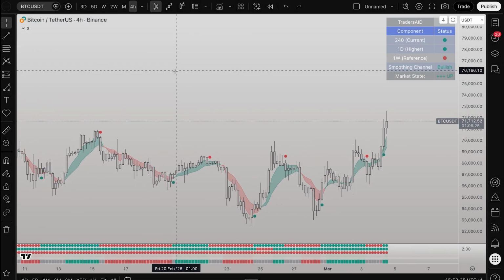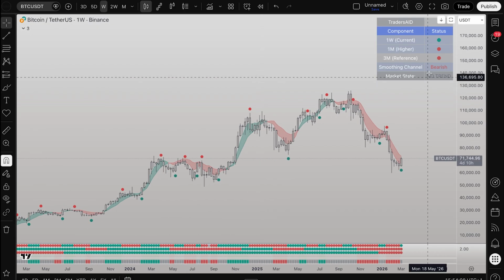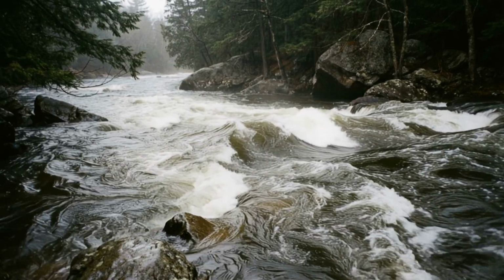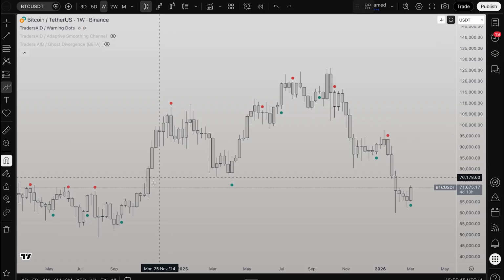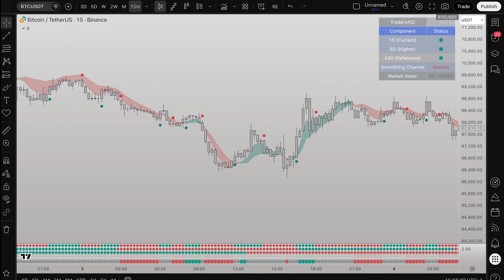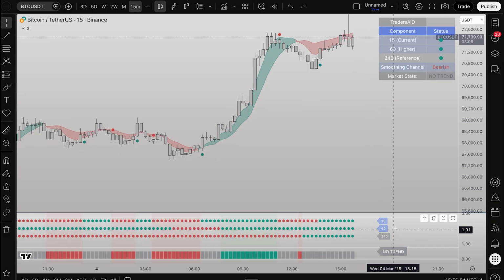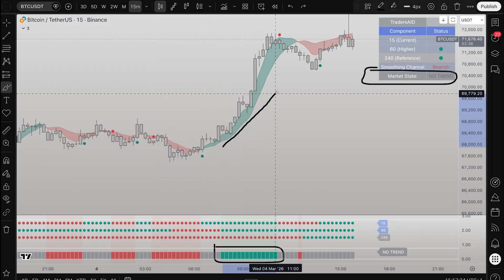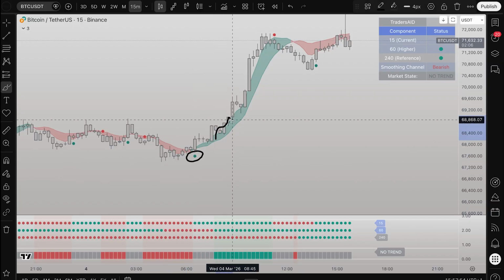Why Traders Get Chopped Out on Small Timeframes — And How to Avoid It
A 5-minute explanation.

Traders often get chopped out on small timeframes.

Not because small timeframes are bad — but because the bigger market context is ignored.

In this video, I show why higher timeframes dominate market direction and how you can stay aligned with the bigger picture even when you trade intraday charts.

You’ll also see how Trend Stability in Traders AID helps reveal when multiple timeframes point in the same direction — so your decisions become clearer and more structured.

⏱️ What’s covered

00:00 – Intro
00:46 – Higher timeframes mostly win
01:07 – The river analogy
02:08 – Trend Stability explained
03:38 – How it can help you to enter/ exit trades